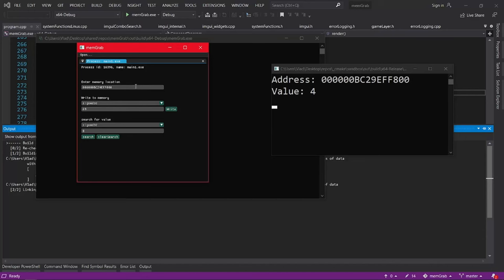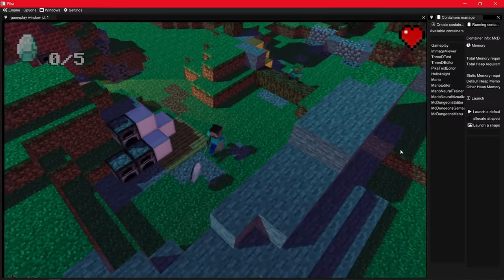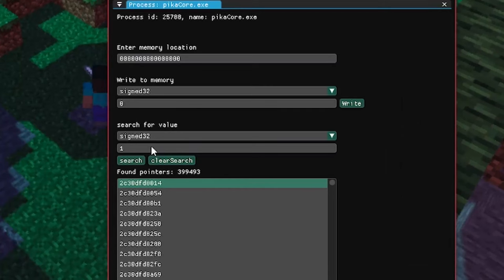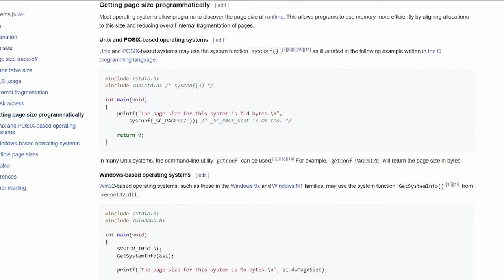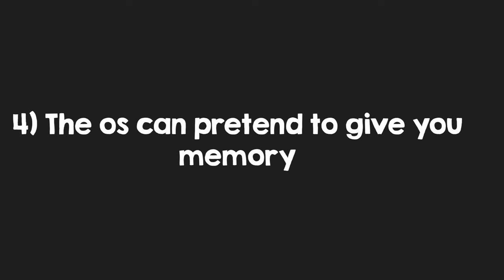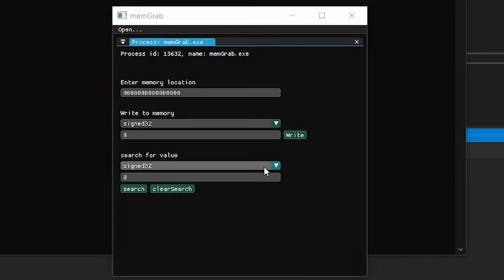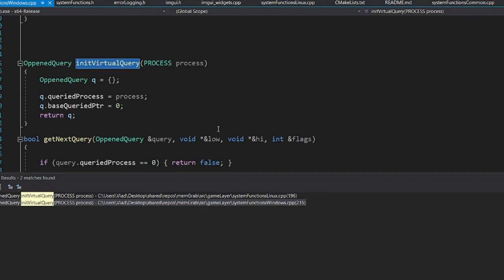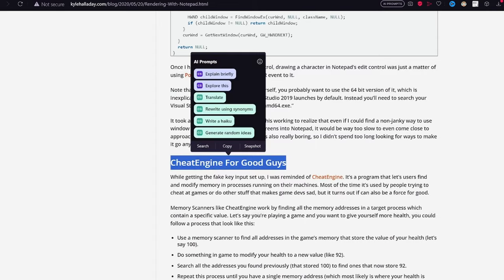I made Cheat Engine in C++ (How does Cheat Engine work?)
In this video, I will show you how Cheat Engine works. I made a Cheat Engine clone in C++ and I'll show you the implementation details.